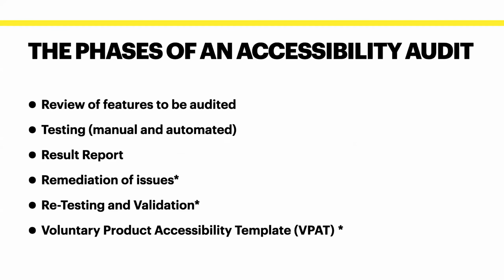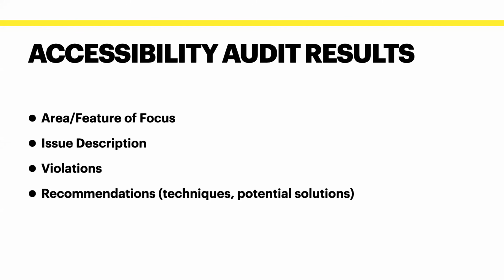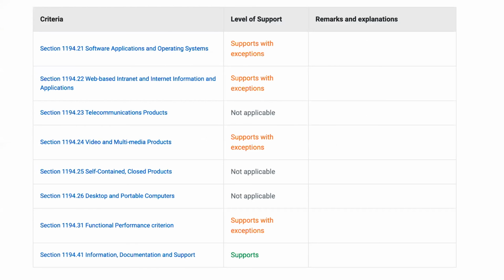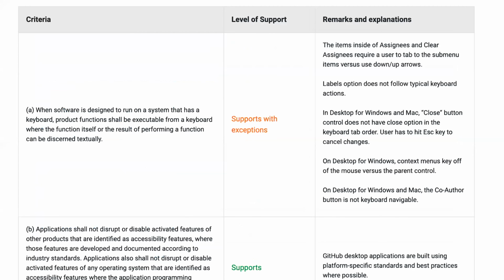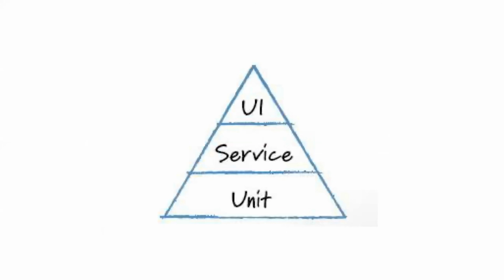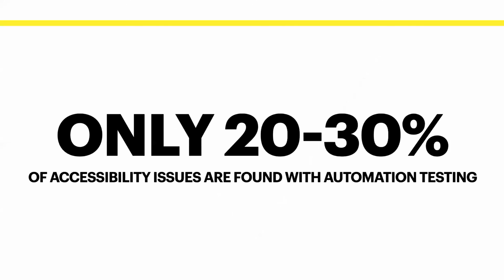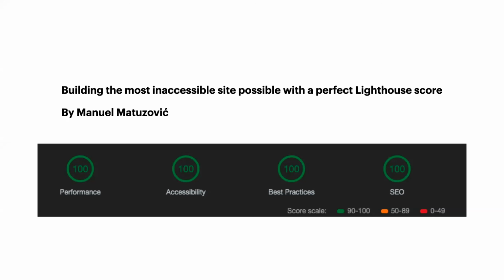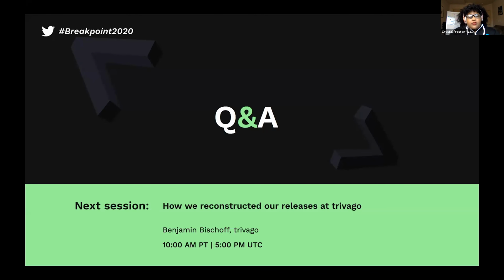After the audit: Integrating accessibility into the testing process [Breakpoint 2020]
The audit has been completed and all issues have been tested and remediated. Your company has its VPAT. Accessibility is complete—but not quite. This is just the beginning. Accessibility isn’t a one-time project. It’s an ongoing initiative whose continued success is built on ensuring that existing and future features (and products) remain accessible. Teams need to implement sustainable, proactive strategies to test for accessibility—preferably one that doesn’t disrupt your existing process. Crystal Preston-Watson, Quality and Accessibility Engineer, Salesforce, discusses how to integrate accessibility into your testing workflow by focusing on realistic changes, along with techniques and approaches for post-accessibility audits.